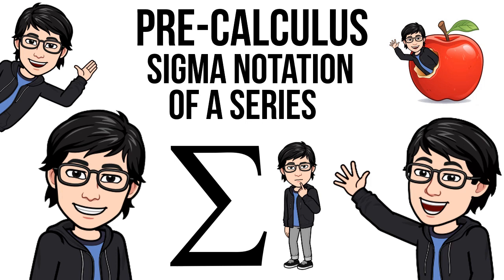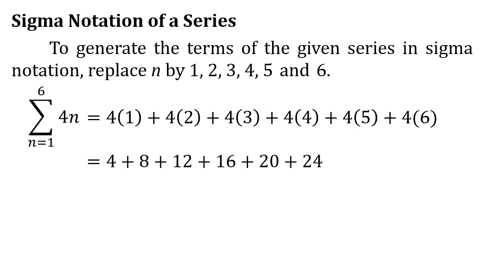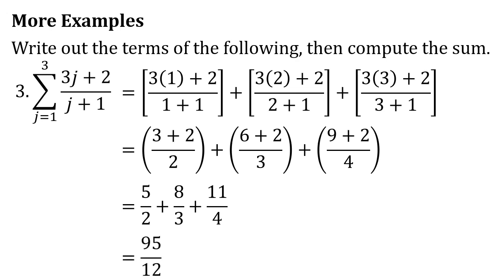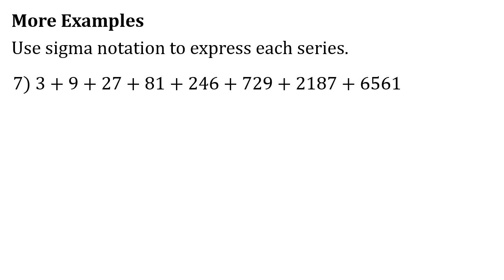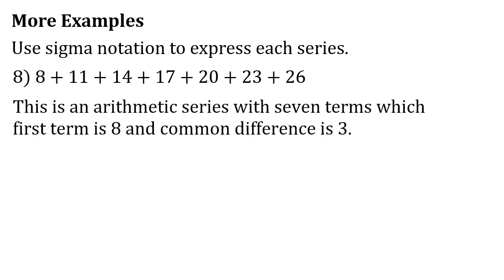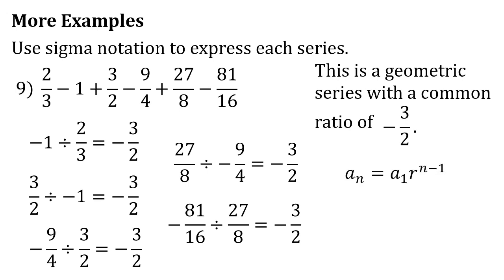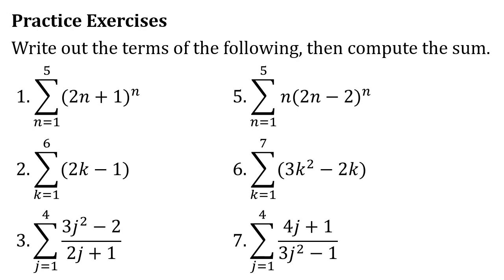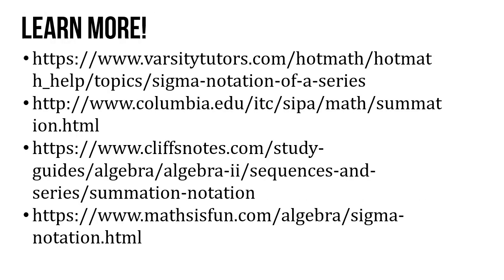Sigma Notation of a Series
This video is a recorded discussion on the sigma notation of a series. This video is for senior high school students under the Science, Technology, Engineering, and Mathematics (STEM) strand taking the subject Pre-Calculus.